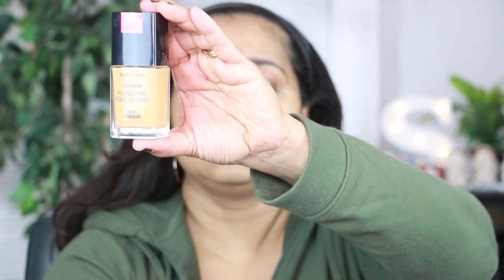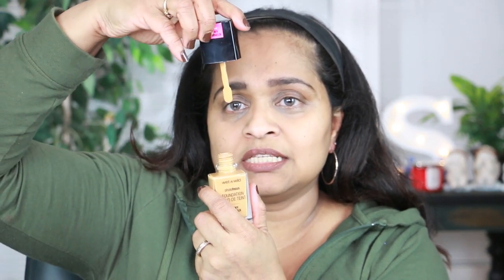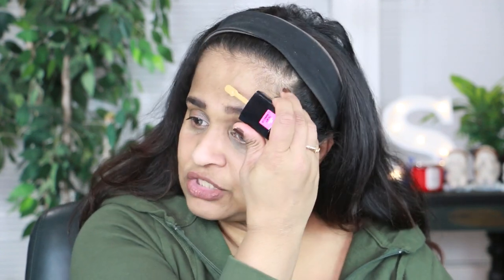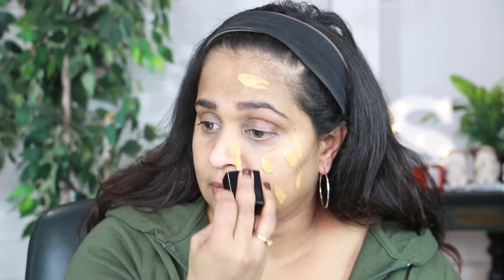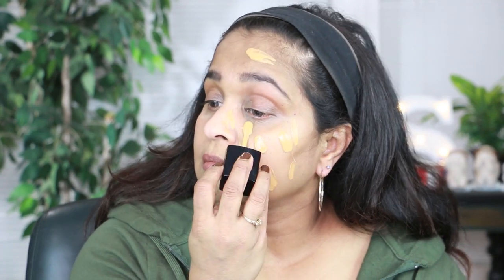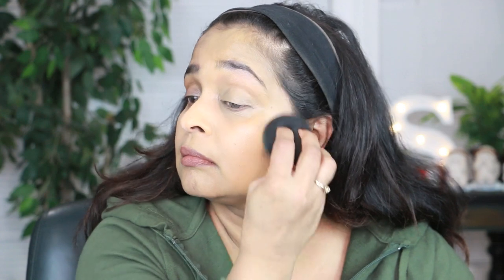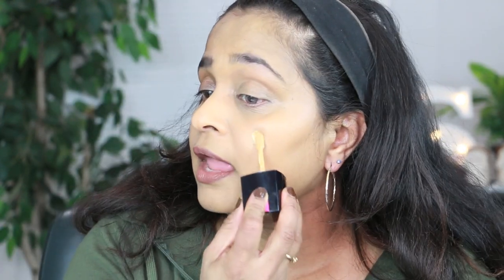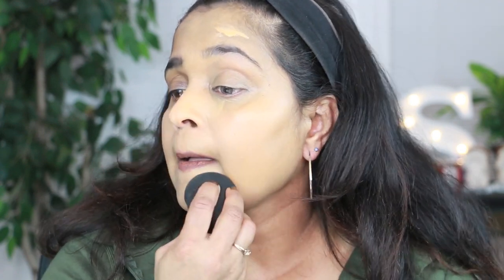Wet 'n' Wild Photo Focus Dewy Foundation Review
This is a Wet 'n' Wild Photo Focus Dewy Foundation Review. I really really truly love this foundation. It's an awesome found. It cost so little. I have a new favorite. Try it and let me know how you like it. I really love the way it wears. It last for about 8 hours, which is good enough for me. The best thing about this foundation is, I don't feel like I am wearing makeup. It is so light weight.

Wet n wild photo focus dewy foundation